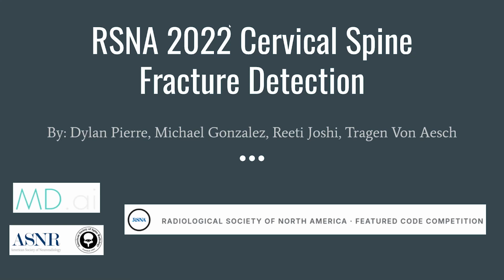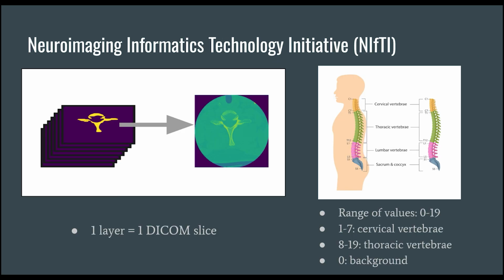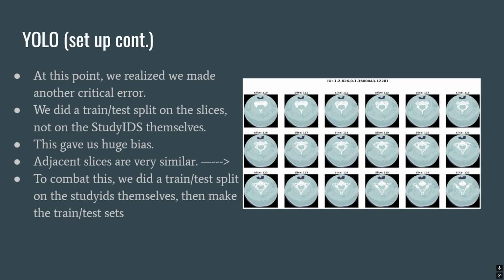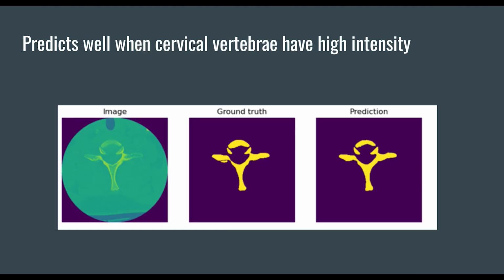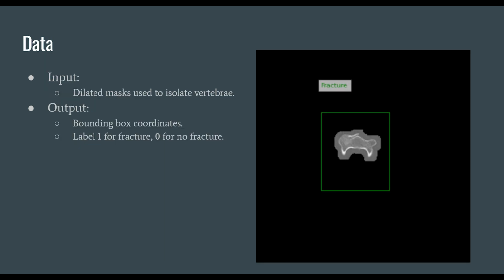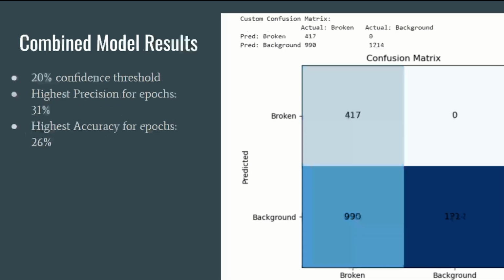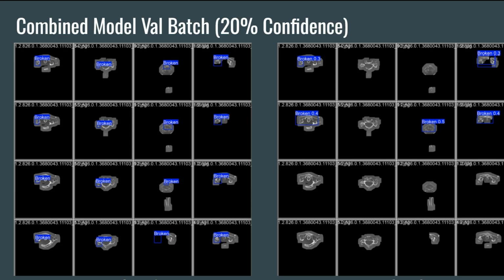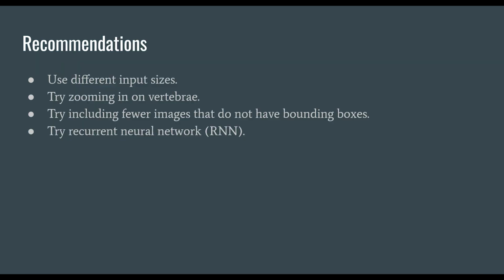Cervical Spine Fracture Detection